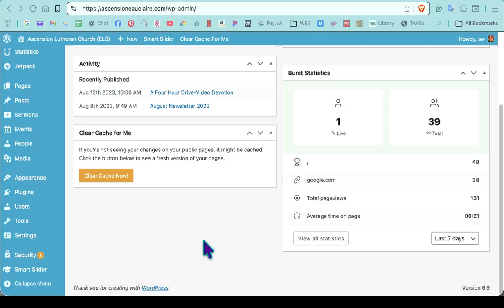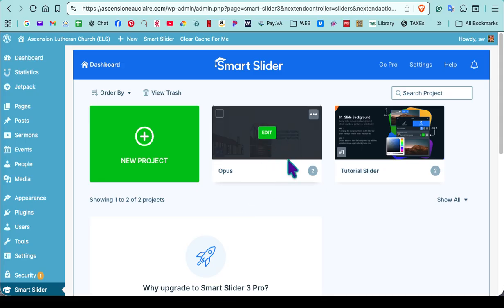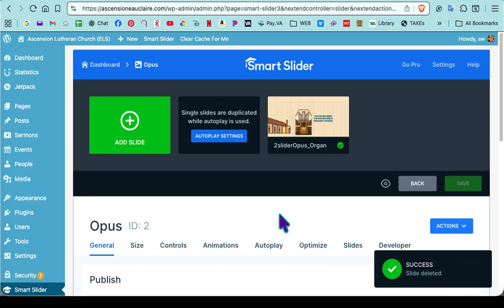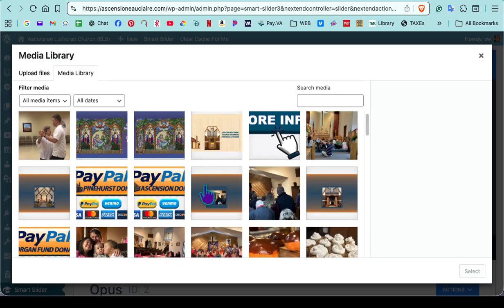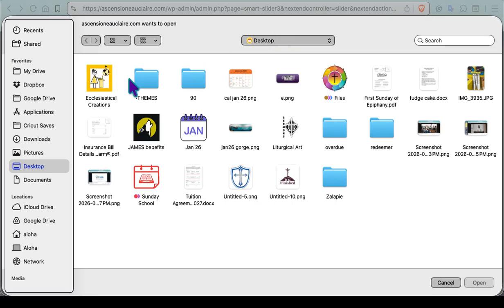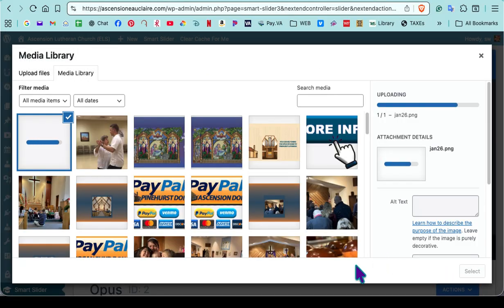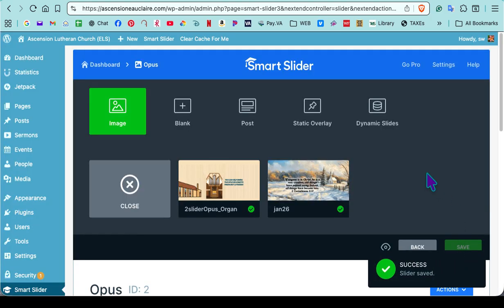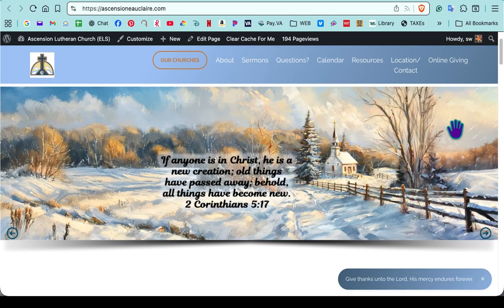Changing Smart Slider Image